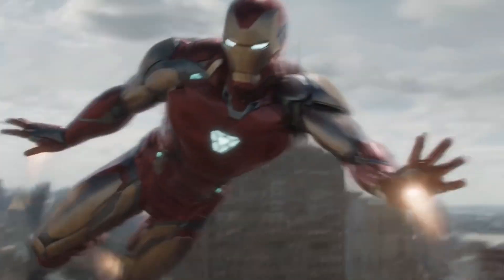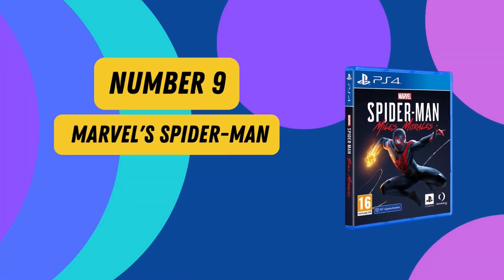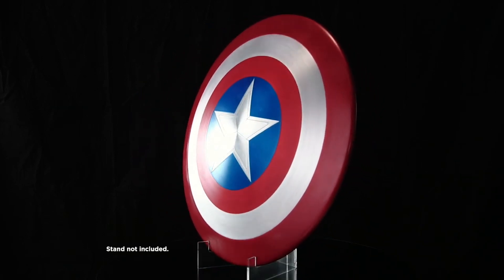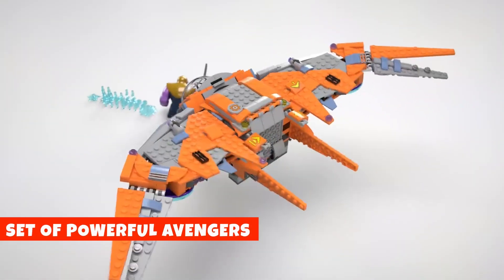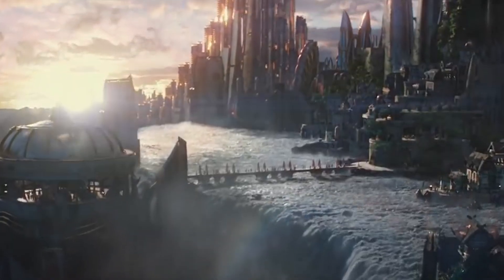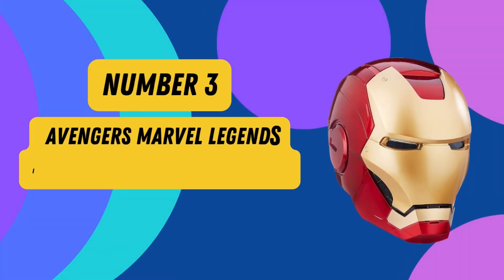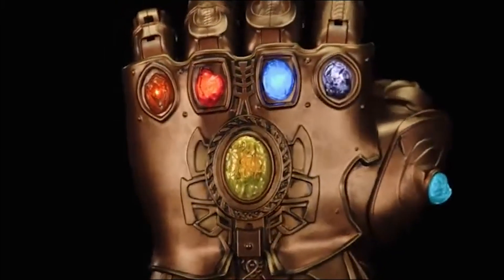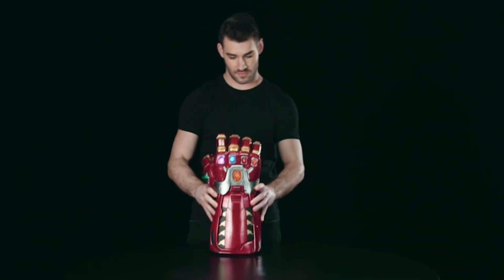10 Best Avengers Gadgets | Gadgets under $500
►Unleash your inner superhero with these must-have Avengers gadgets you can actually buy!

📌Product Link📌:
► 10. Avengers PopSockets PopGrip

► 9. Marvel's Spider-Man

► 8. Captain America's Shield

► 7. LEGO Marvel Super Heroes Avengers

► 6. LEGO Marvel Infinity War

► 5. Marvel Cinematic Universe

► 4. Captain America Blaster Reveal Shield

► 3. Marvel Legends Iron Man Electronic Helmet

► 2. Infinity Gauntlet

► 1. Avengers Endgame Iron Man Power Gauntlet Electric

Description:

Explore the world of superheroes with our latest video on 'Avengers Gadgets You Can Buy on Amazon.' Discover a range of incredible gadgets inspired by your favorite Avengers characters. From high-tech Iron Man accessories to Captain America's iconic shield, we've got you covered. Join us for an exciting showcase of these must-have collectibles and unleash your inner hero.
Timestamps
0:00 Intro
0:52 10. Avengers PopSockets PopGrip
1:40  9. Marvel's Spider-Man
2:40 8. Captain America's Shield
3:40 7. LEGO Marvel Super Heroes Avengers
4:40 6. LEGO Marvel Infinity War
6:06 5. Marvel Cinematic Universe
7:09 4. Captain America Blaster Reveal Shield
8:07 3. Marvel Legends Iron Man Electronic Helmet
9:07 2. Infinity Gauntlet
10:30 1. Avengers Endgame Iron Man Power Gauntlet
11:39  Conclusion

Section 107 of the U.S. Copyright Act states that the fair use of copyrighted material, including reproduction for purposes such as criticism, comment, news reporting, teaching, scholarship, or research, is not an infringement of copyright. While this video and our YouTube channel may include copyrighted works that were not specifically authorized for use by the copyright holder(s), we believe in good faith that such usage is protected under federal law and the fair use doctrine for the reasons mentioned above.
We will promptly address any concerns you may have